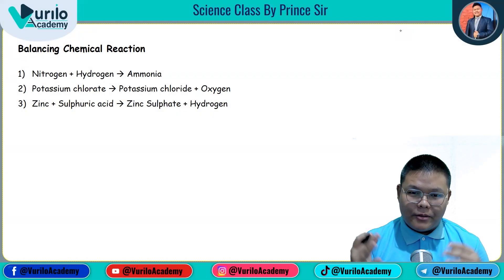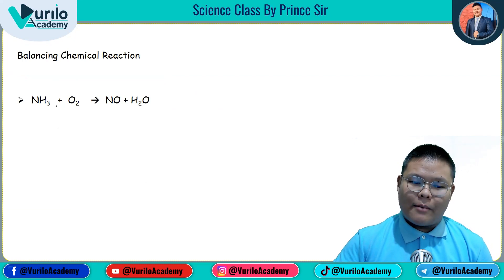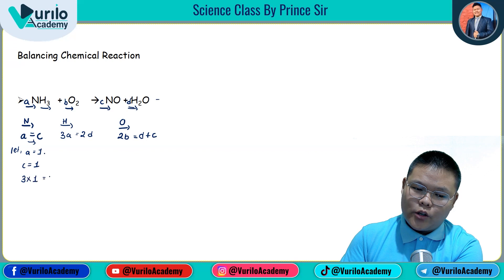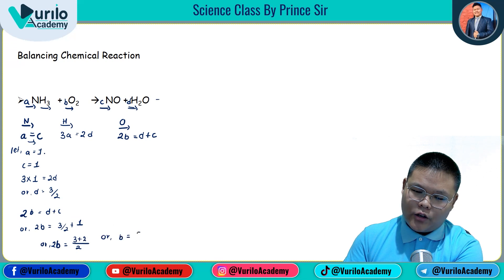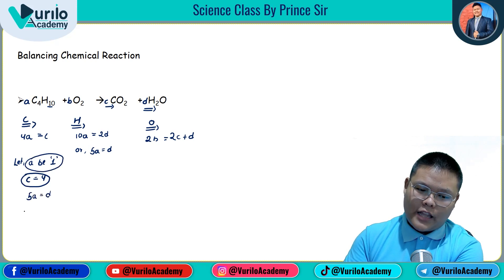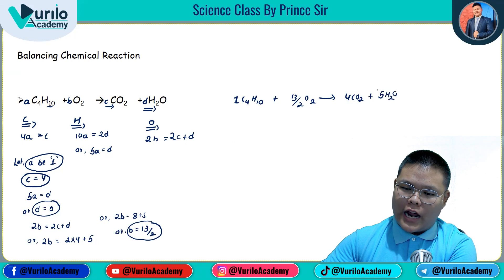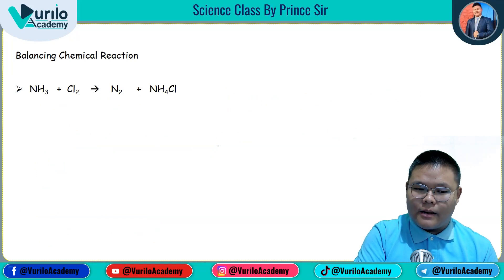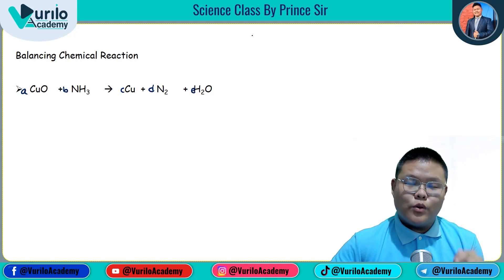📖🔥Unit - 15 || 2nd TRICK - HOW TO BALANCE CHEMICAL REACTION || Class 10 || Science & Technology